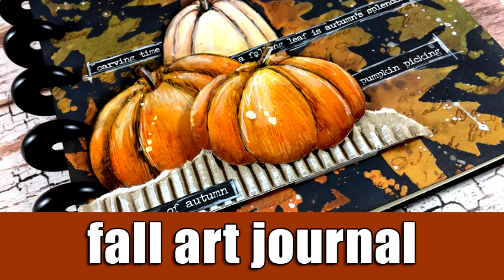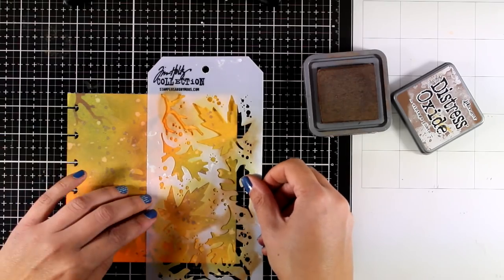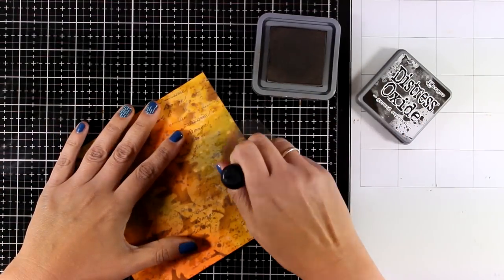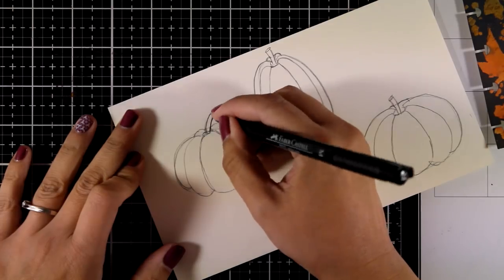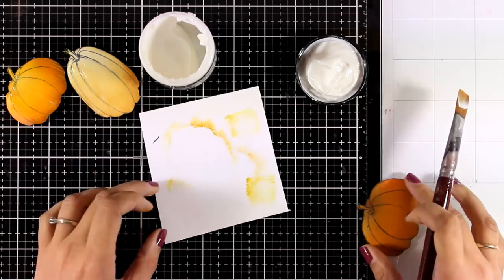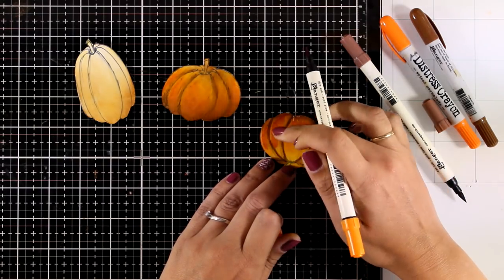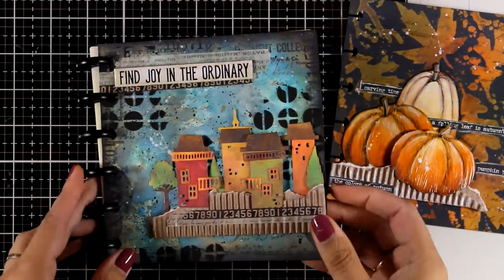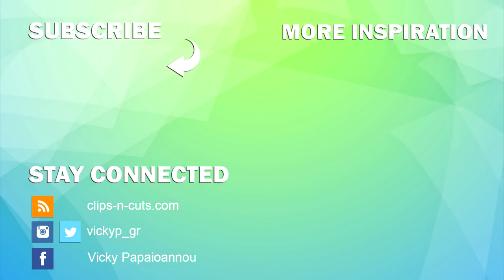Art journal | colors of autumn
Creating a fall themed art journal layout using mixed media techniques. Blog post

• Ranger Ink - Tim Holtz - Distress Mixed Media Heavystock - 8.5 x 11 - 10 Pack

• Ranger Ink - Tim Holtz - Distress Oxides Ink Pads - Carved Pumpkin

• Faber-Castell GESSO White Opaque Paper Crafter Medium 3.3oz 770302